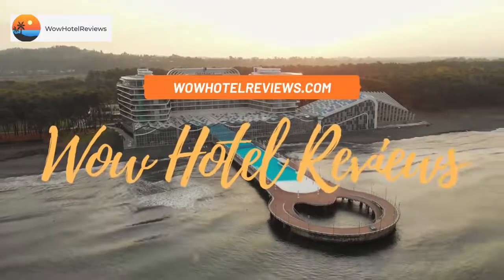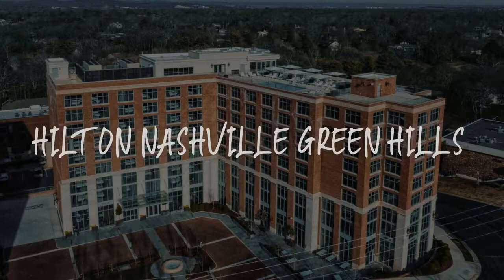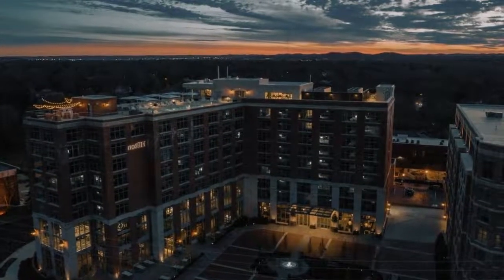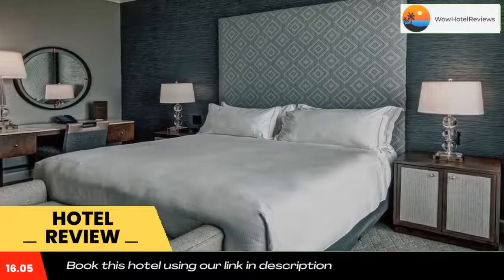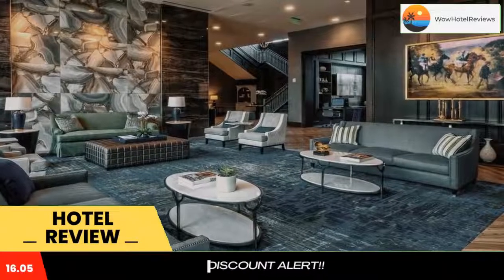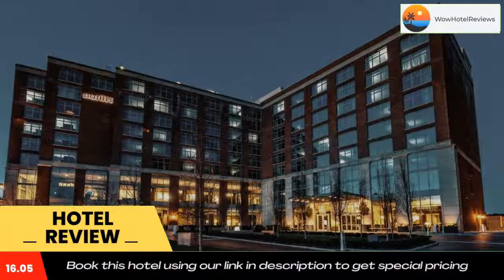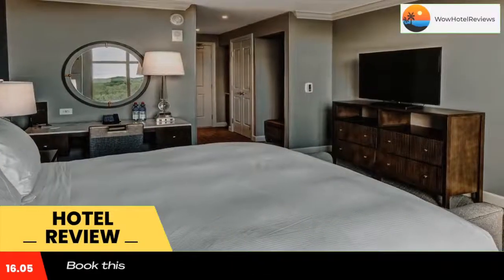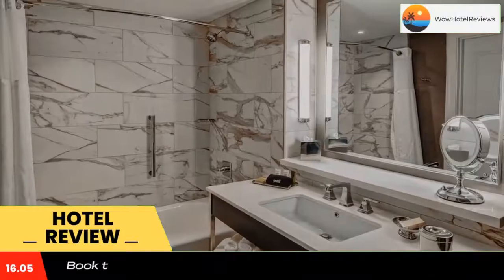Hilton Nashville Green Hills Review - Nashville , United States of America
Hilton Nashville Green Hills

Located in Nashville, 3.9 miles from The Parthenon, Hilton Nashville Green Hills provides accommodations with a restaurant, private parking, a fitness center and a bar. This 4-star hotel offers a 24-hour front desk, an ATM and free WiFi. Ryman Auditorium is 4.7 miles from the hotel and Johnny Cash Museum is 4.8 miles away.
The hotel will provide guests with air-conditioned rooms offering a desk, a coffee machine, a fridge, a safety deposit box, a flat-screen TV and a private bathroom with a shower. At Hilton Nashville Green Hills each room is equipped with bed linen and towels.
Guests at the accommodation can enjoy a buffet breakfast.
Hilton Nashville Green Hills has a terrace.
For guests' convenience, the hotel has a business center.
Vanderbilt University is 4.2 miles from Hilton Nashville Green Hills, while Bridgestone Arena is 4.7 miles away. The nearest airport is Nashville International Airport, 11 miles from the accommodation.